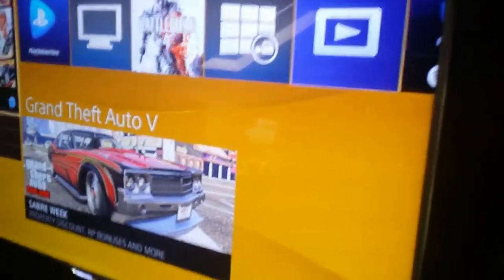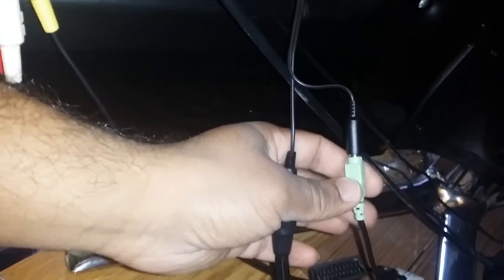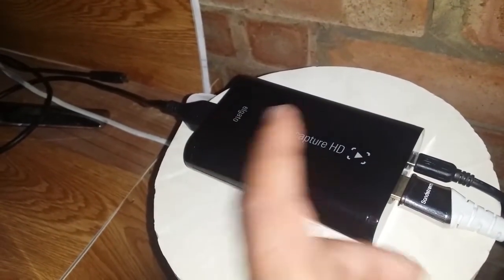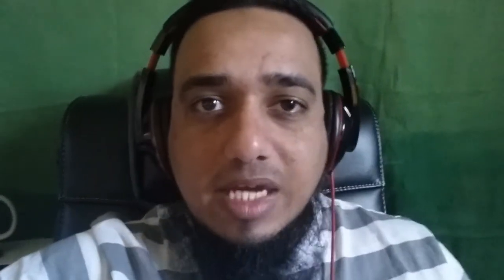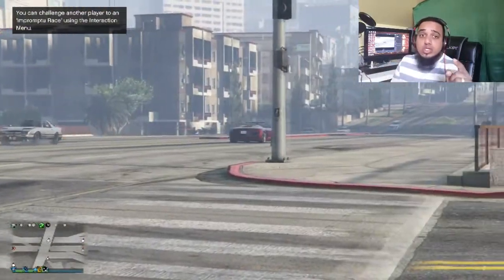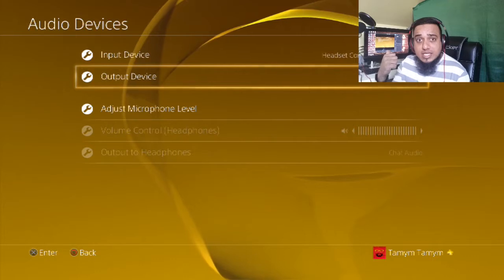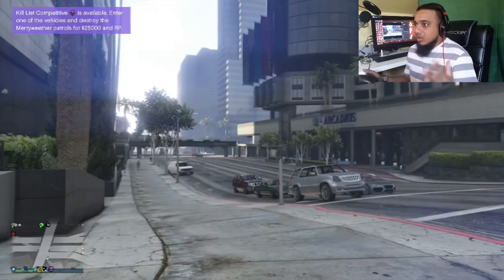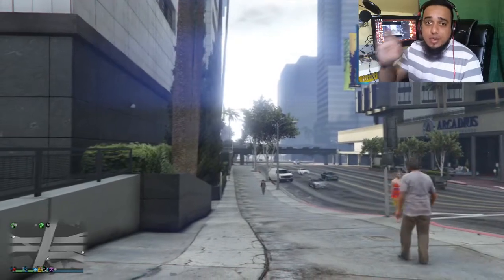How To PROPERLY Record party chat on PS4 using Elgato, Elgato HD, Elgato HD60, Elgato HD60s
In this video i will be giving you a quick and easy tutorial on how to record Party Chat, Game Chat when using your PS4 to capture your gameplay videos using the Elgato, OBS or X-Split. Just follow these simple set of steps and you will have it for free, no cost, no spend, only tutorial like this. I hope you guys like it! Enjoy Peace!

Peace!